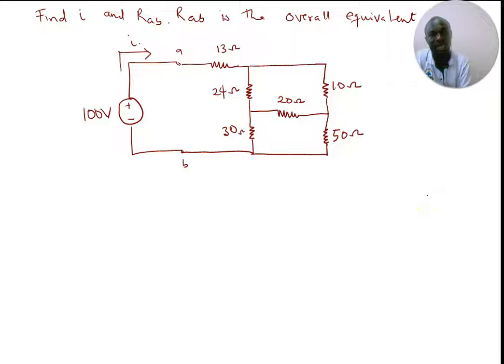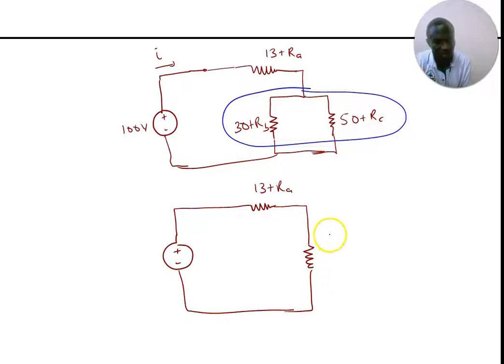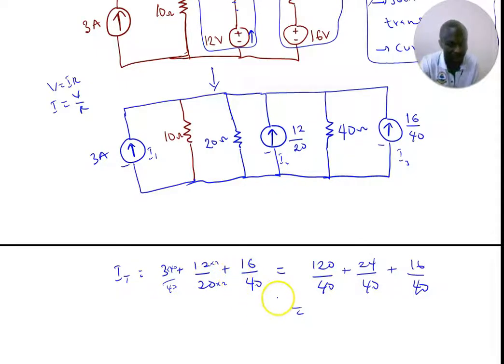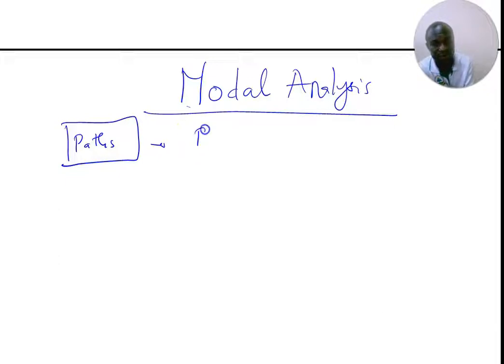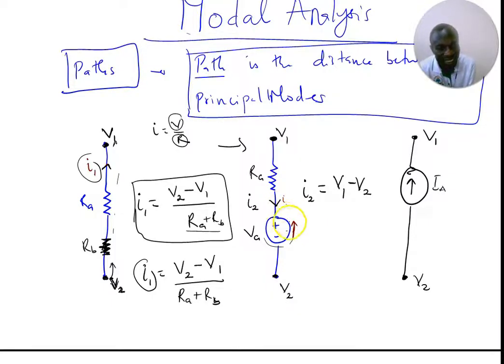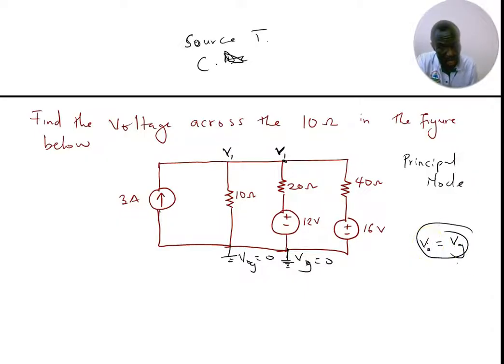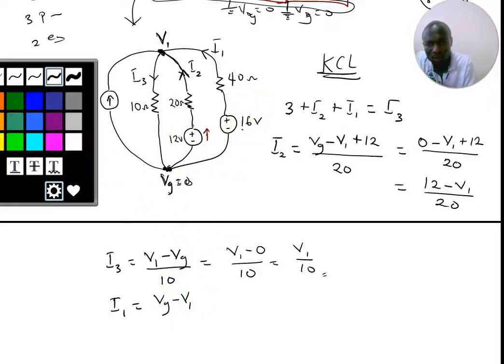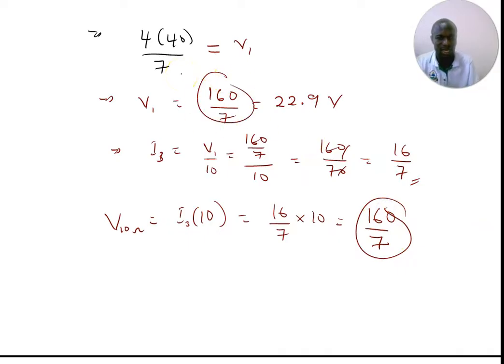Nodal Analysis (Applied Electricity VIII)